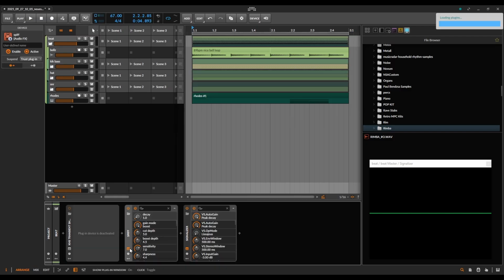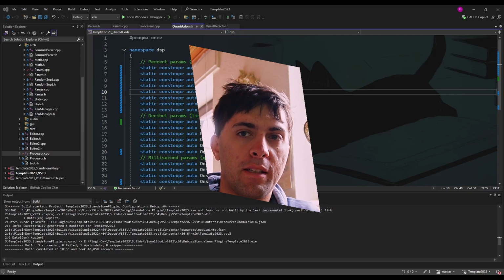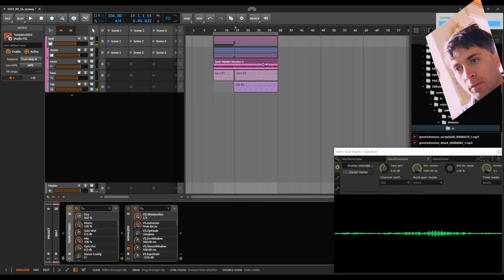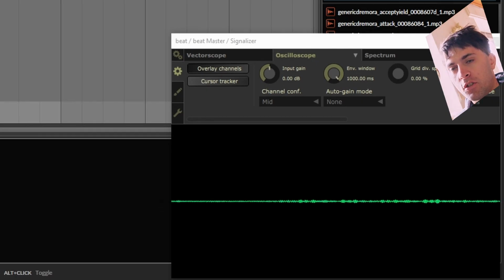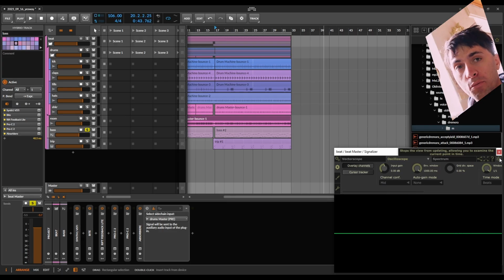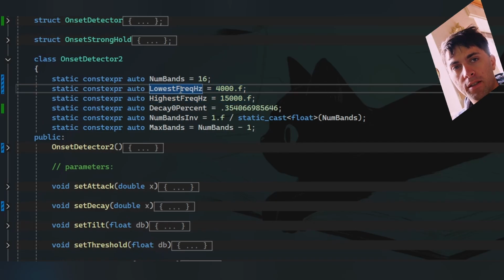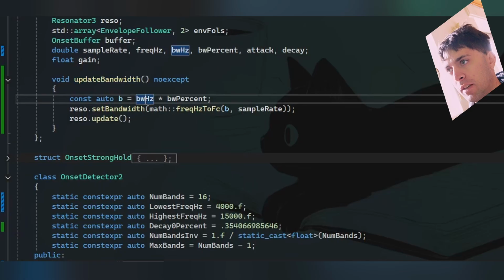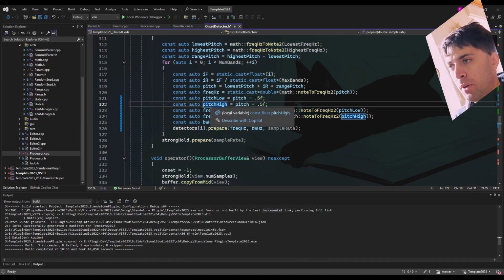Onset Devlog Day 7: Challenges My Mindset (sounds cheesy, but true)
Onset detection requires the developer to find a compromise, but every compromise comes with painful downsides that just have to be accepted to some extend. That makes it hard to find an end.

Timecodes:
00:00 The Curse Of Onset Detection
03:24 The Compromise
04:13 Demoing My Onset Detection
06:28 Decay Ratio
07:17 Resonators Split The Signal
08:17 Bandwidth Percentage
09:41 My Strategy and Goal